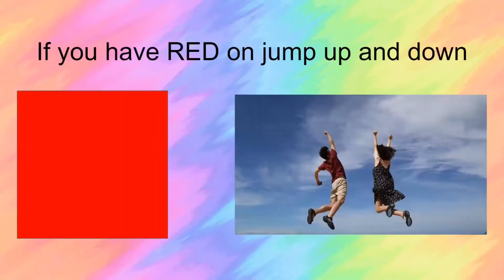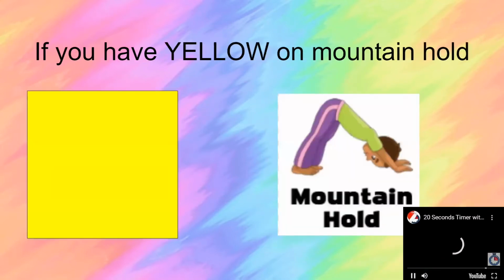Color Game Warm Up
Depending on the colors you have on get moving with the different slides!